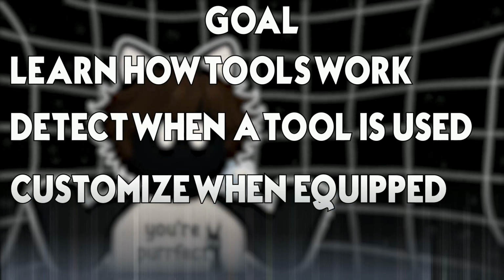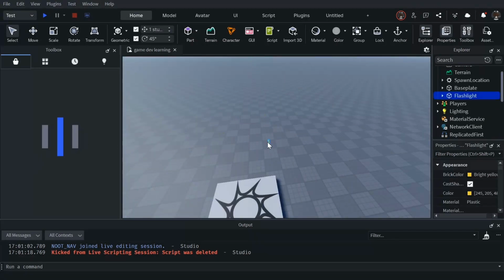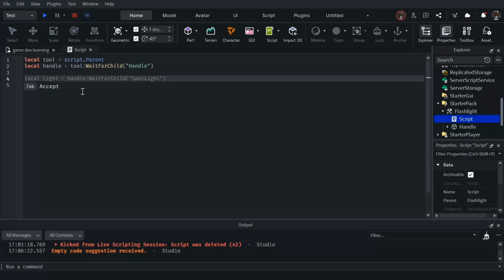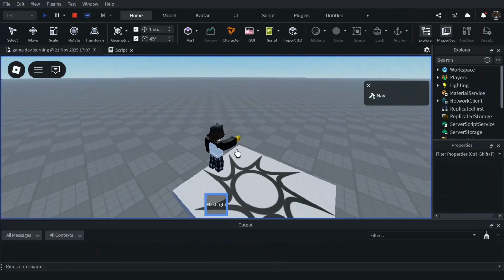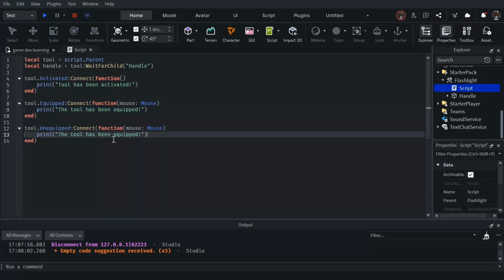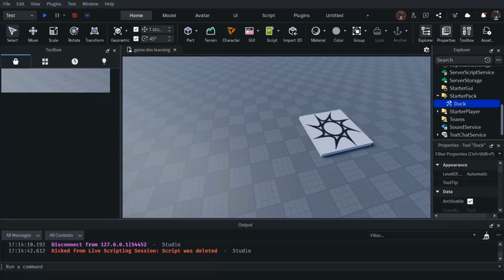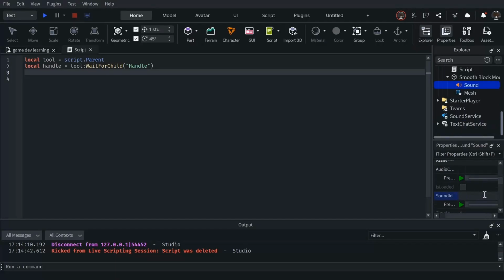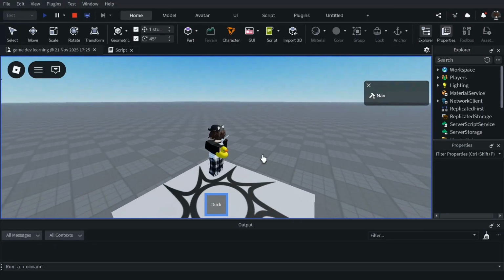Learn Roblox Dev With Me Ep 7: Tools (Activated, Equipped, Unequipped) in Roblox Studio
Welcome back to Learn Roblox Dev With Me!
In Episode 7, we jump into one of the most fun parts of Roblox development — Tools.

You’ll learn everything you need to start creating functional, interactive items in your game, including:

What a Tool is in Roblox

How to create your own Tool from scratch

How the Activated, Equipped, and Unequipped events work

How to add sounds, lights, effects, and custom behavior

How to prevent common tool problems (falling through map, clipping, etc.)

A simple tool project you can build in minutes

Whether you're making a flashlight, sword, grab tool, or custom gadget — this episode gives you the foundation for all future tools in your Roblox games.